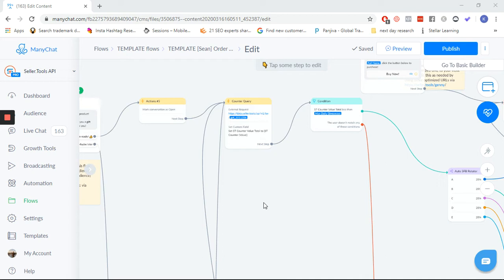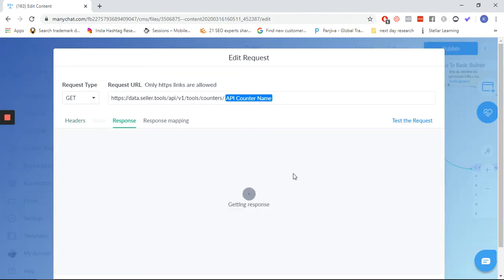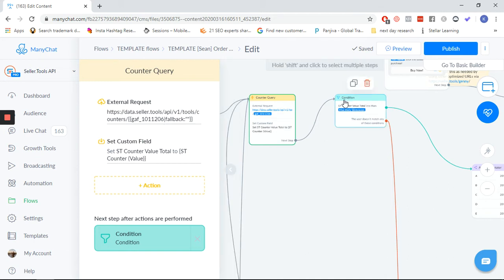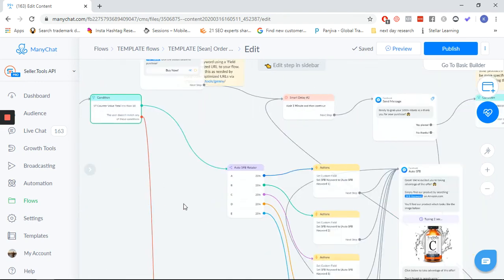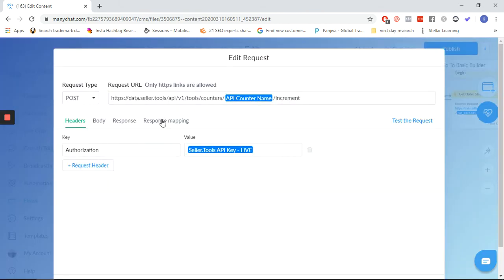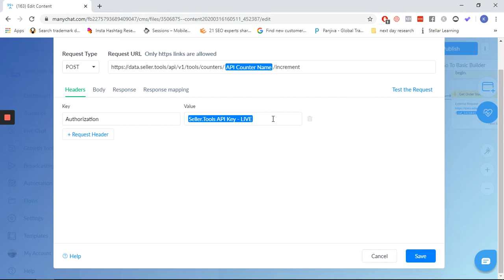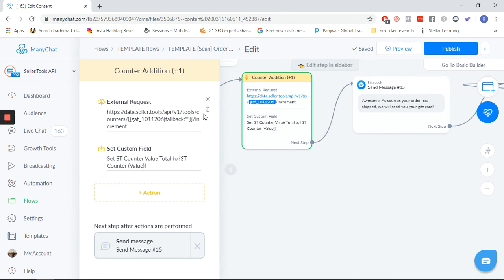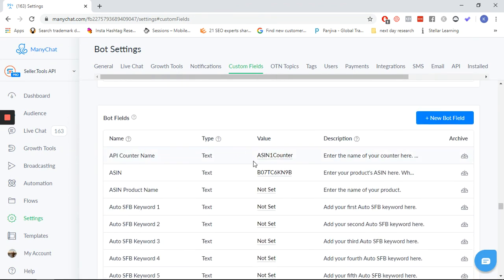Using Seller Tools API Counter